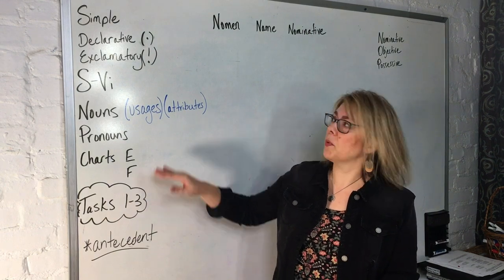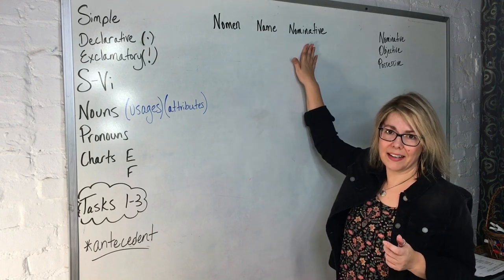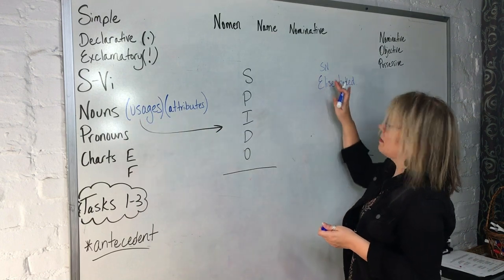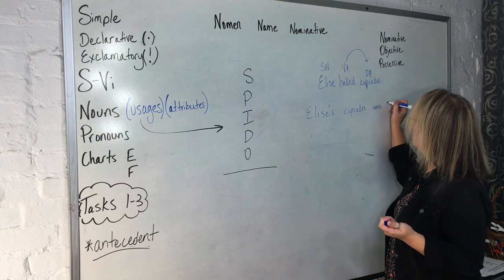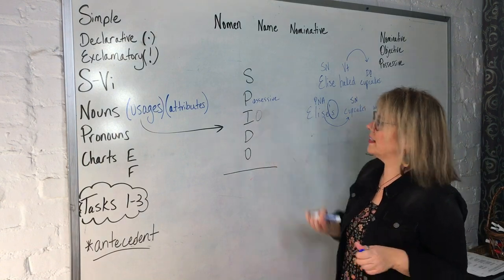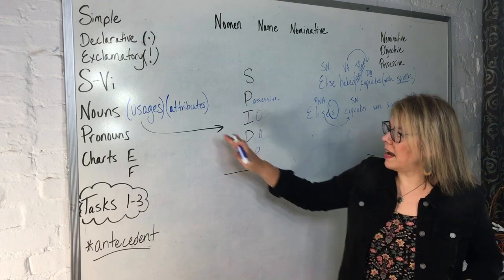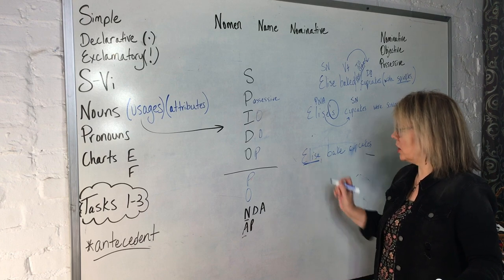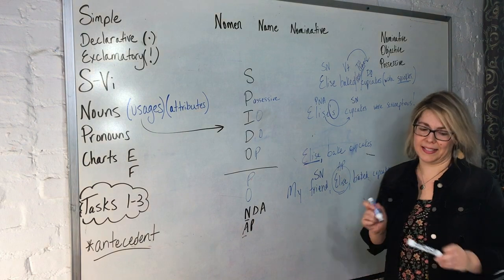Essentials Week 3 Noun Usages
For more information on homeschool and other topics, visit amishroyer.com.

For information about classical conversations, visit ClassicalConversations.com